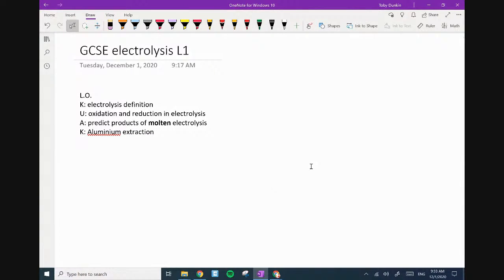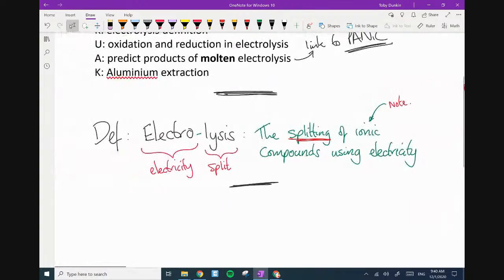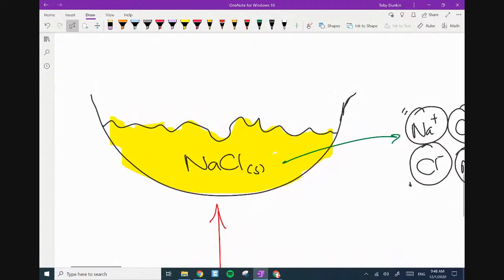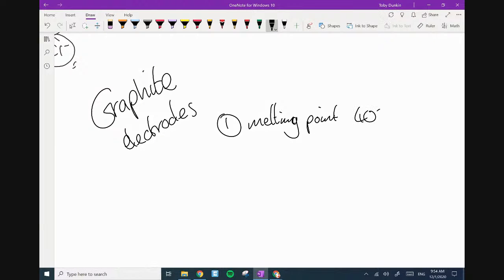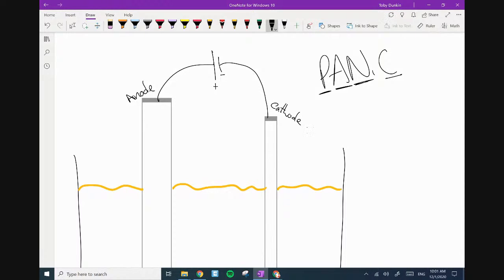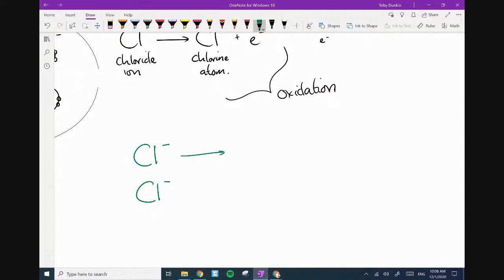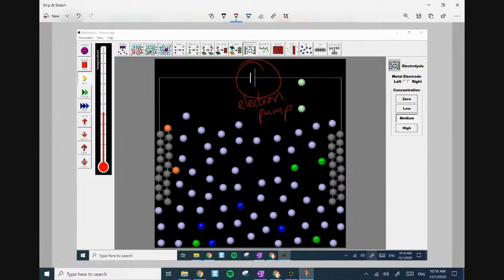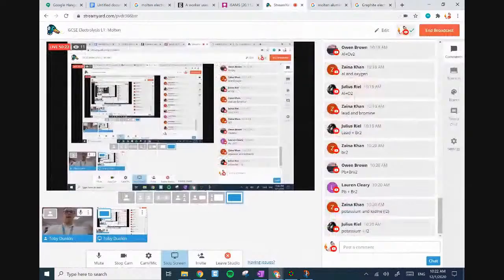GCSE Electrolysis L1: Molten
L.O.
K: electrolysis definition
U: oxidation and reduction in electrolysis
A: predict products of molten electrolysis
K: Aluminium extraction